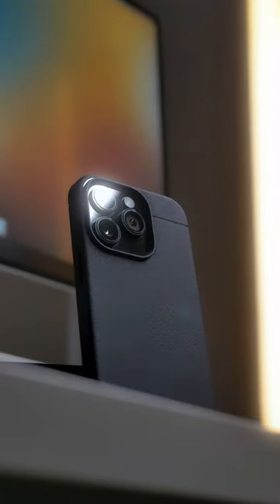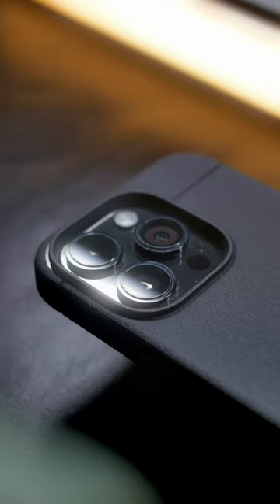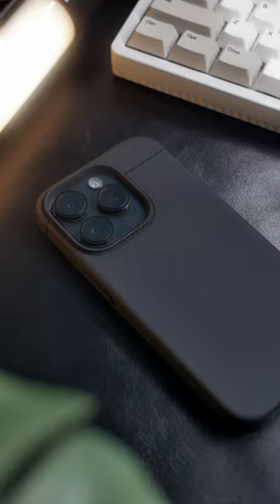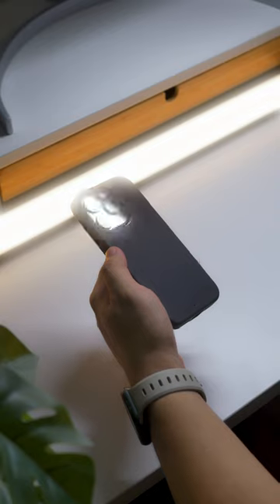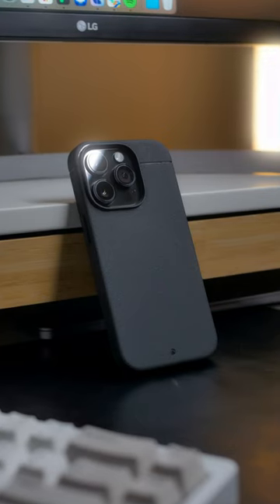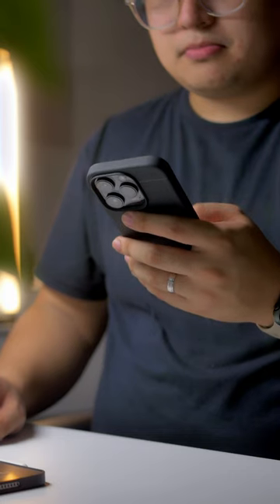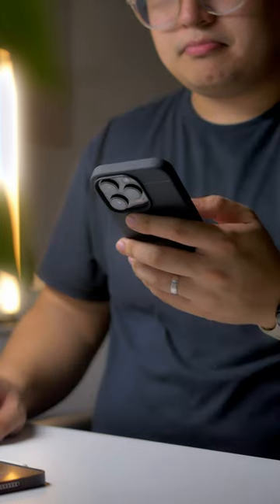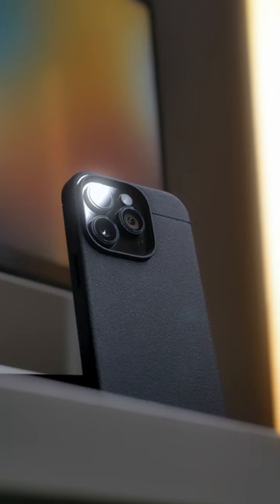Caudabe Sheath: You Should Definitely Get Yours Now!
Since it’s February and Valentine’s Day is coming, what’s the right thing to do? Yup! Make a thirst trap video featuring the awesomeness of the Sheath by Caudabe 🤤

Kidding aside, this has been my go-to case whenever I’m out and about for its sleek and minimal feel, yet offers protection on all sides. Huge plus for its awesome texture which makes it low maintenance as it wouldn’t have any scuffs, oils, etc., it looks as good as the day I got it.

Now that I got your attention, you came in right on time as Caudabe’s Winter Sale is still going on ’til the 12th of Feb! Enjoy up to 40% off on products sitewide, discounts are already reflected on the site! 💯

If you want more, you can use my code CAUDABETEAMJEORGE (which works when I tried it by the time of posting this content) for an additional 15% off from your whole order. So what are you waiting for?!

As I said in the last part of this Shorts, with a sexy voice and all, you should definitely get yours now. 😏

Sorry Caudabe! I had to get people’s attention. 😅